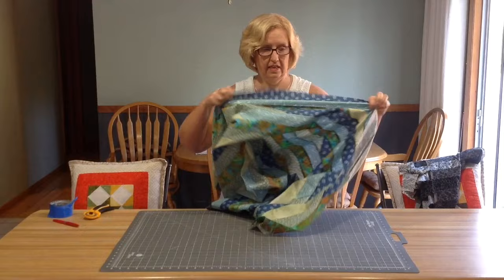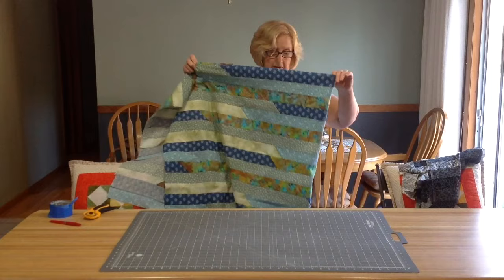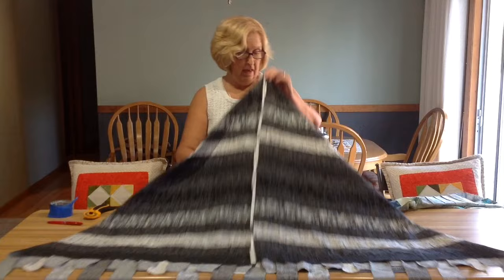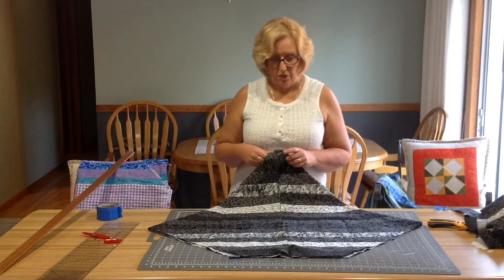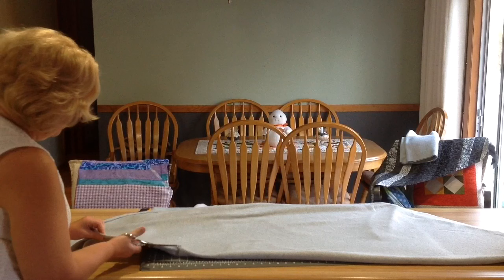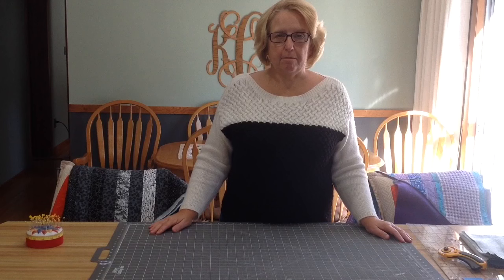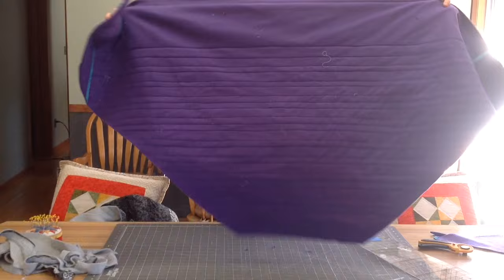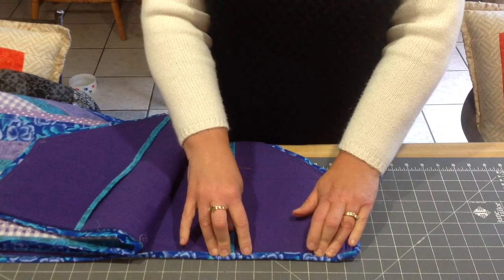Quilted Hug Project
Quilted Shawl